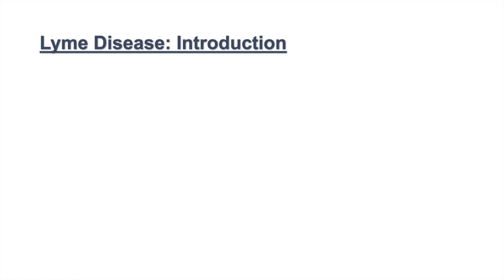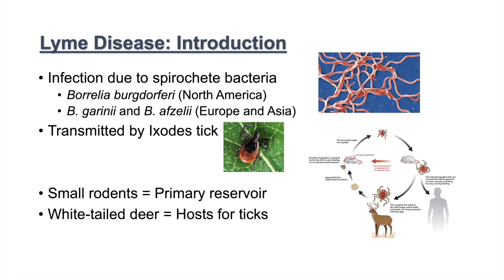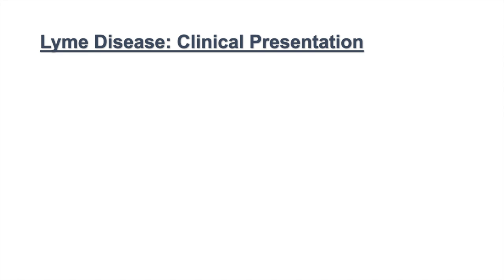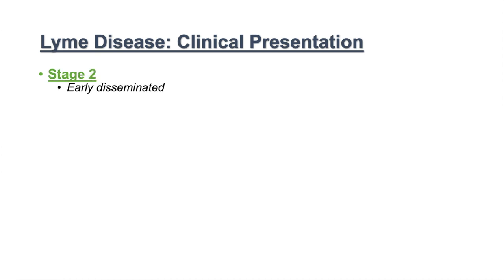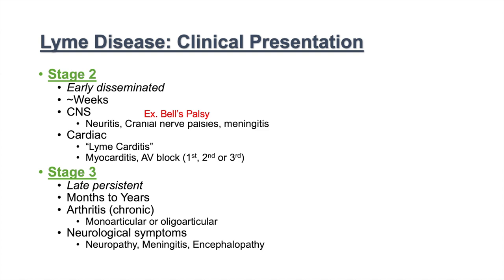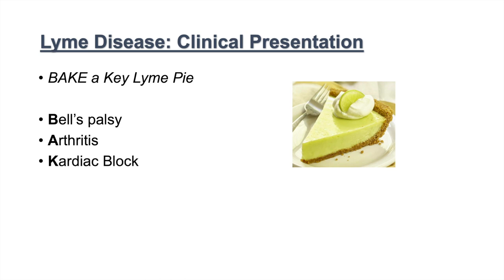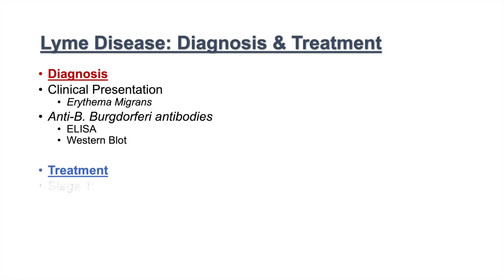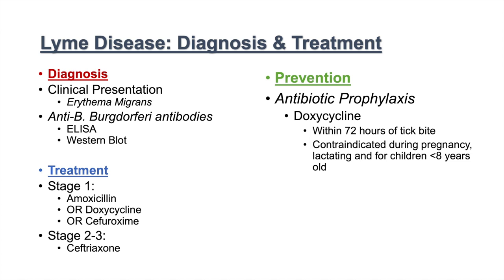Lyme Disease | Pathophysiology, Signs, and Treatment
Lesson on Lyme Disease: Pathophysiology, Signs & Symptoms, Diagnosis and Treatment. Lyme disease is caused by an infection with a spirochete bacteria of the Borrelia genus. The clinical presentation of Lyme Disease is separated into 3 stages: Stage 1 is early localized with a characteristic erythema migrans bulls eyes target lesion, Stage 2 is early disseminated with CNS and cardiac symptoms, while Stage 3 is late persistent with characteristic arthritis and neurological symptoms. Diagnosis is made utilizing serology to detect anti-borrelia antibodies. Treatment depends on the stage of the infection.

NOTE: Although I try to be 100% accurate, if you see any mistakes in this video, please let me know and I will make a correction. Thanks so much!

For books and more information on these topics

JJ